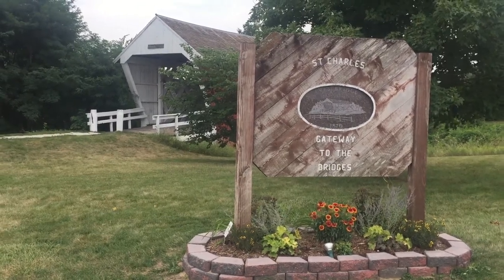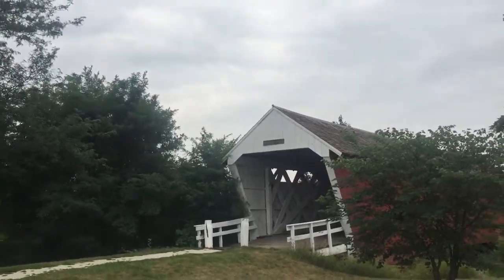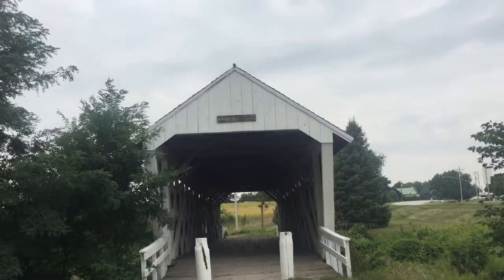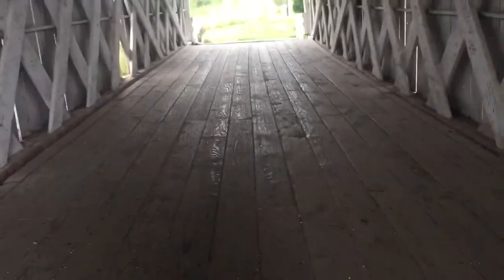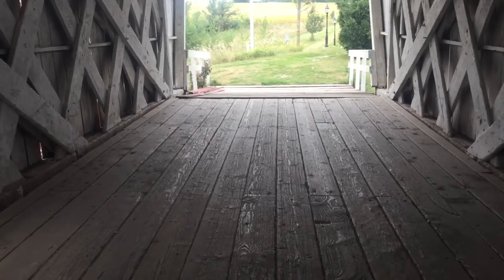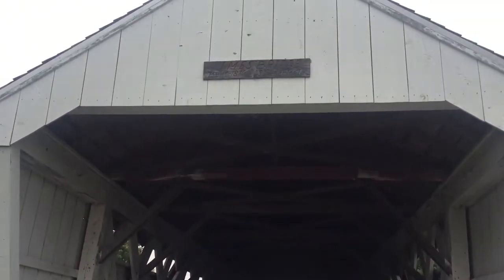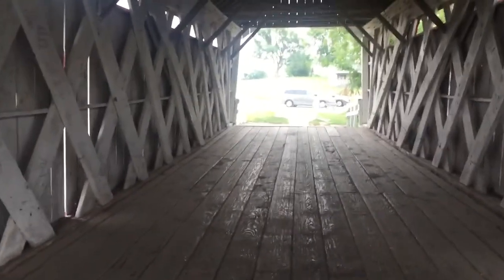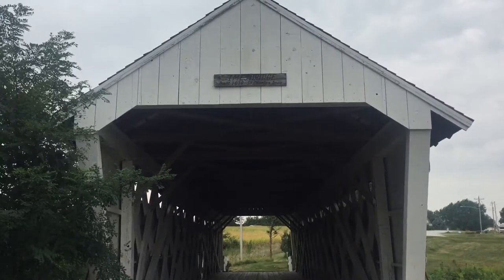Imes Bridge - Madison County, Iowa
The covered bridges of Madison County, Iowa, are known in popular culture because of Robert Waller’s novel, ‘The Bridges of Madison County’, and Clint Eastwood’s film of the same name, but the wood of these bridges hold stories of their own.  Numbering 19 at their peak, only 5 of the original bridges remain. The bridge featured, the Imes Bridge, measures 81 feet in length and is the oldest of the 5 remaining original bridges.